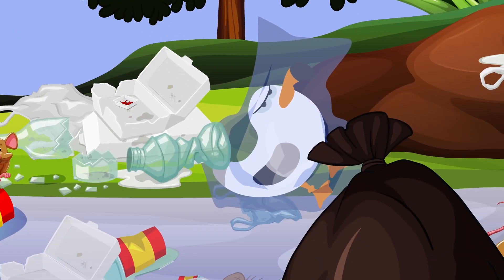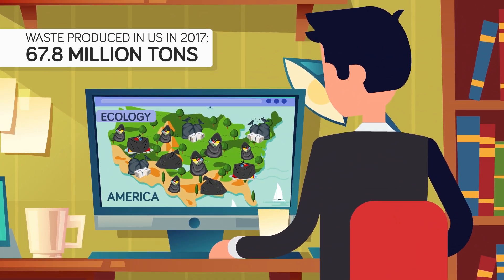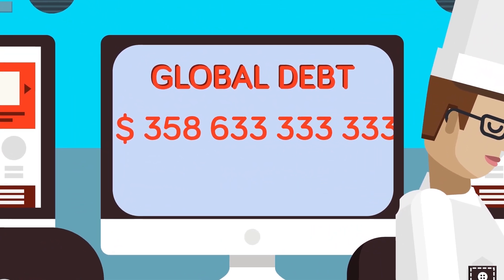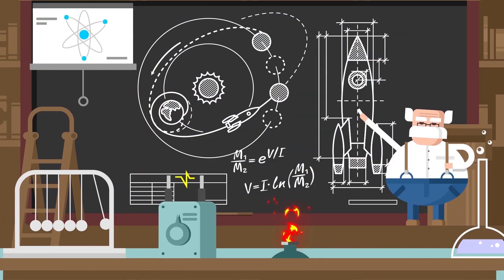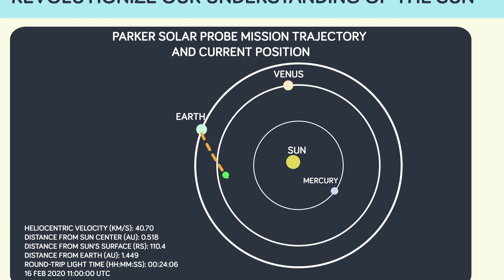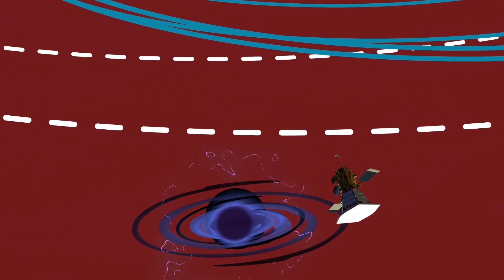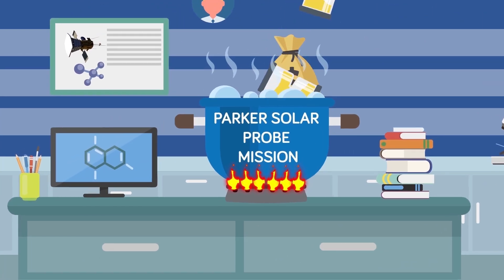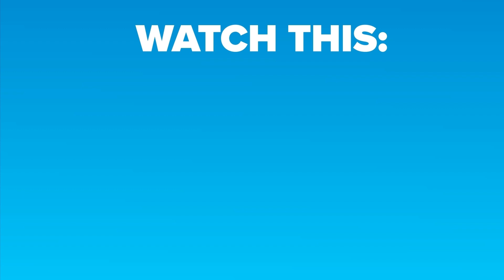Why Doesn't NASA Launch Trash Into the Sun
We have a major trash problem here on Earth, I mean, have you seen those pictures of "Trash island"? If we don't do something soon, trash could become a serious problem for every single person on the planet. Why not just shoot the trash into space, or better yet, send all that garbage straight into the sun. That'll teach it. And while that sounds like a plausible solution to our waste management problem, once you look at the logistics you realize it's insanely expensive to launch trash into space, let alone reach the sun!